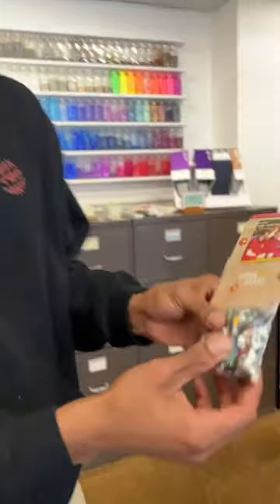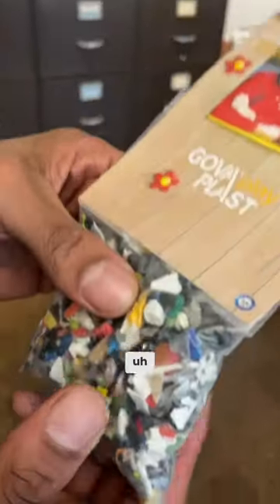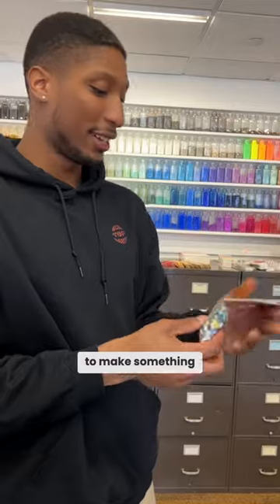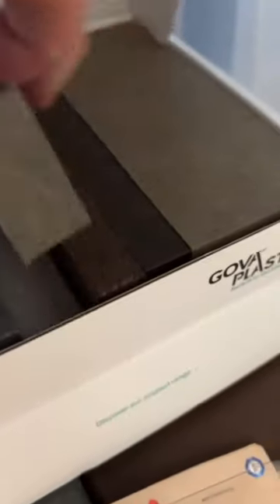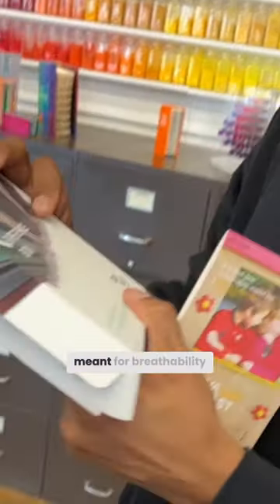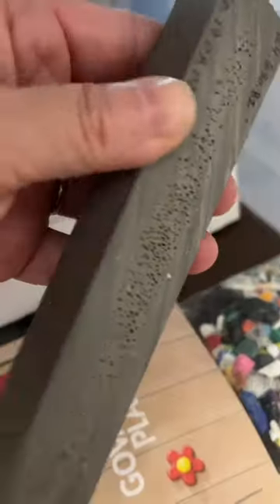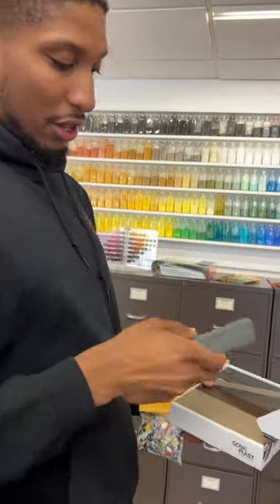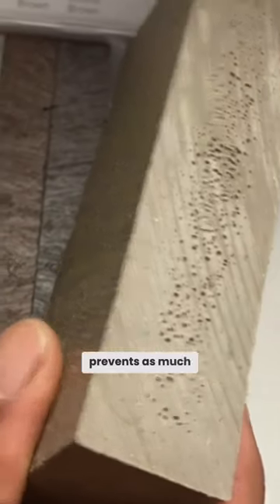Weird Shapes Plastic Comes in, Materials Lab at the RISD Library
Odd plastic pieces at the Materials Lab at the RISD Library Featuring Teaching Artist Dorian Epps and myself. xoxo Prof Lieu

• Portfolio critiques
• Artist calls

• 3 hour live work & critique session

• Pro development
• Portfolio critiques

👂AUDIO EQUIPMENT
96 Pack Acoustic Panels Studio Foam Wedges 1" X 12" X 12"